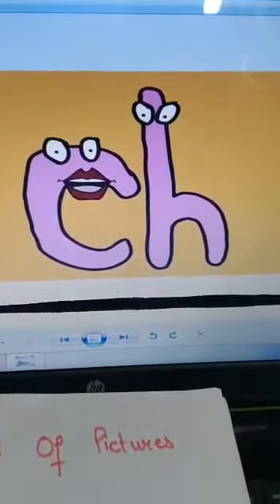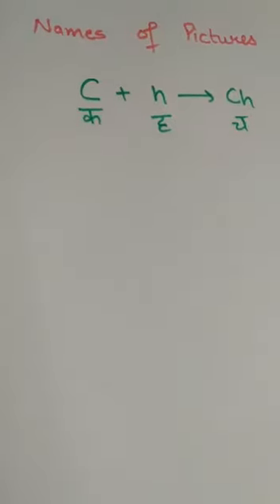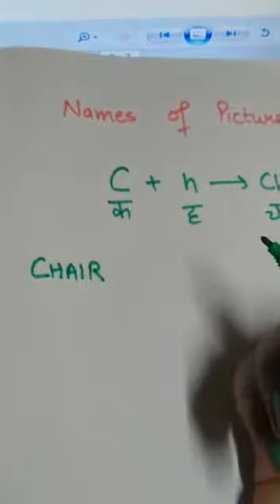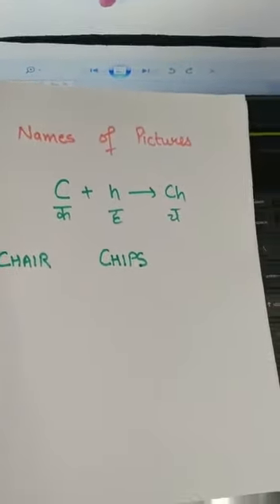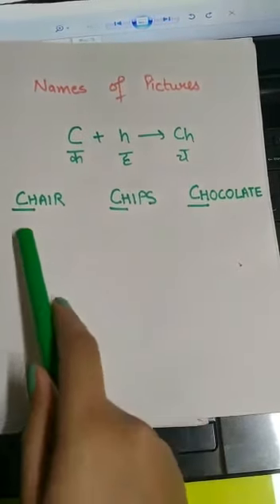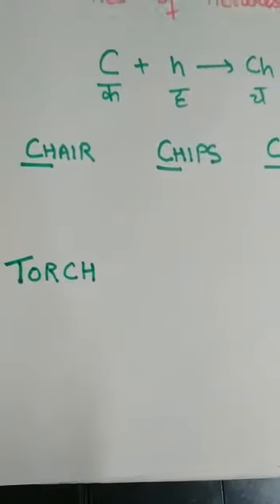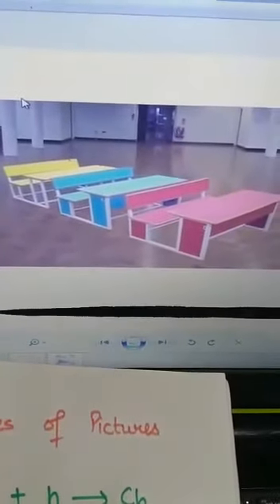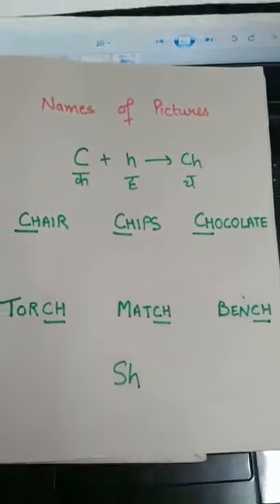31 July 2020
Ch sound words